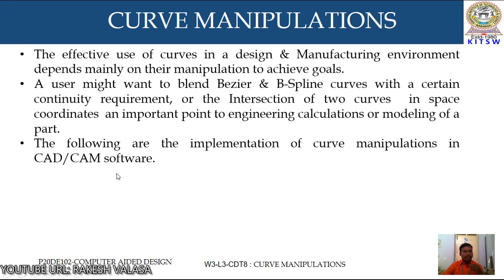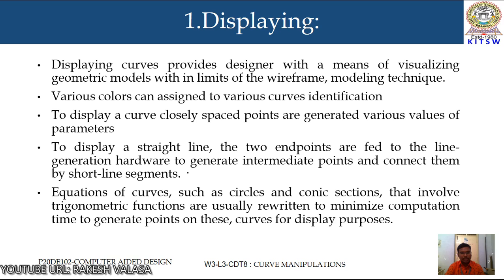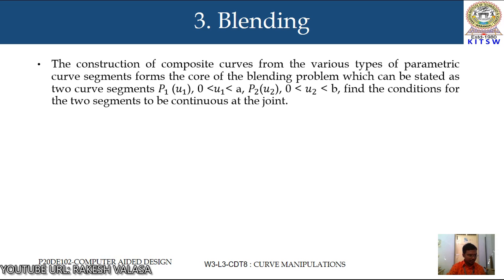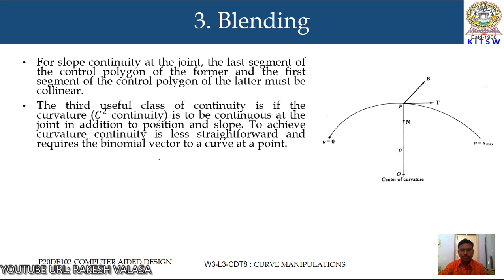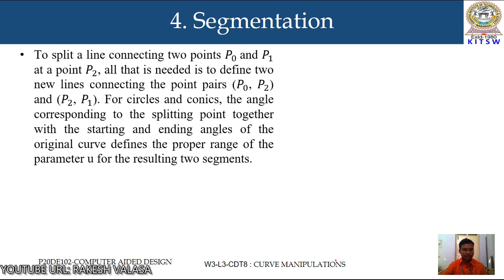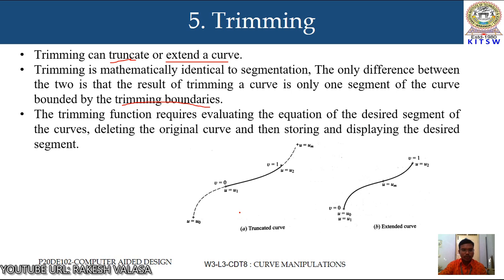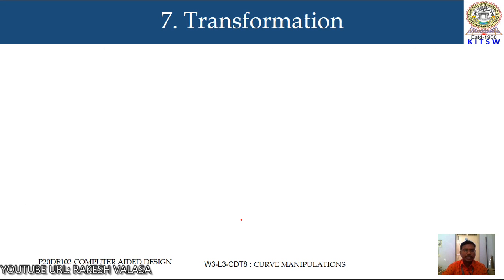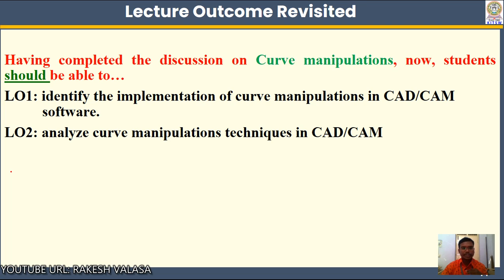curve manipulations - Displaying - Blending - Segmentation - Trimming - Intersection